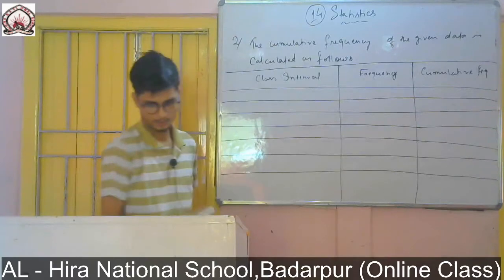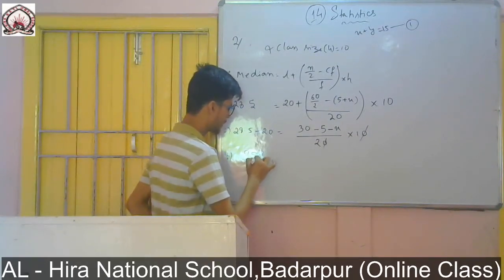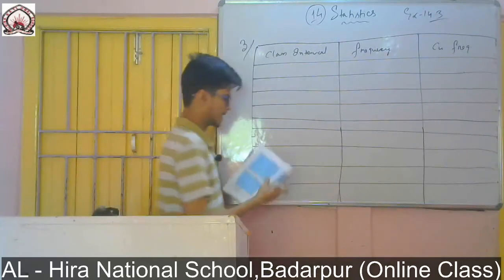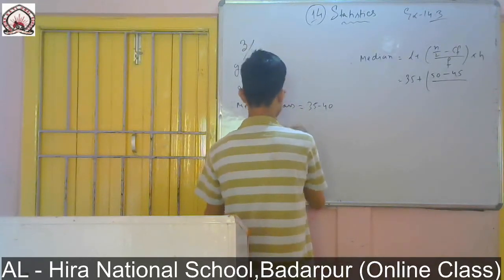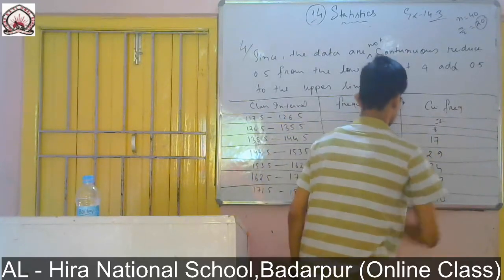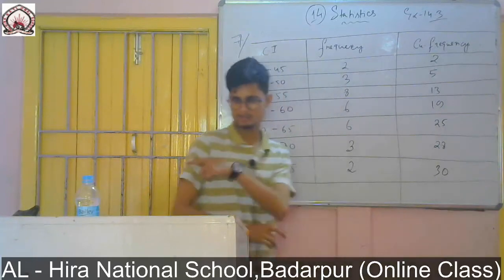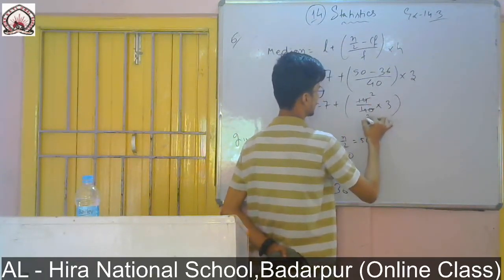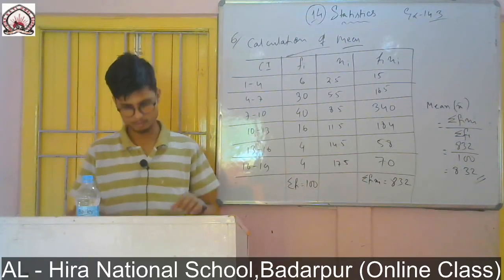Maths, Chapter - 14 (last part) of Class X